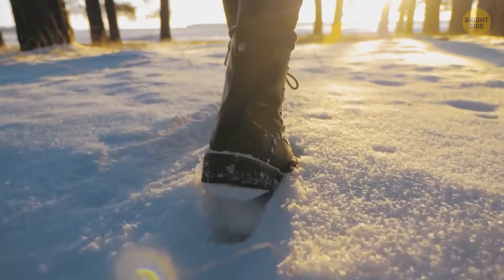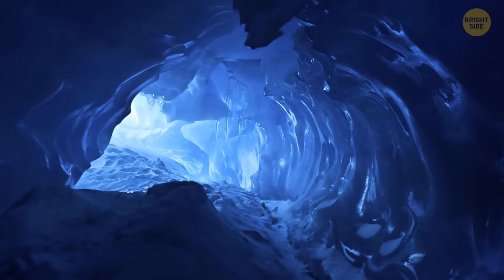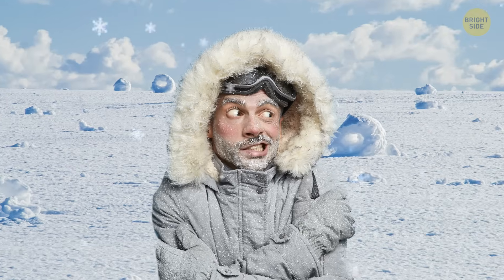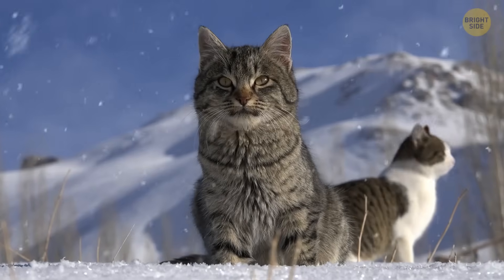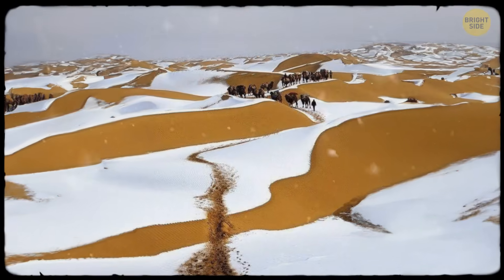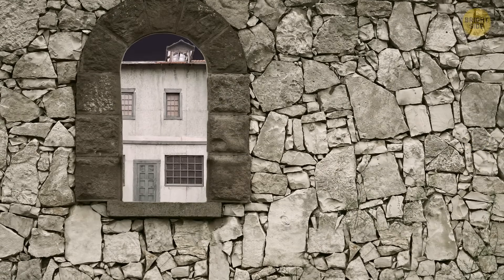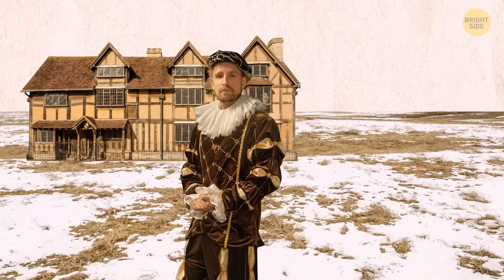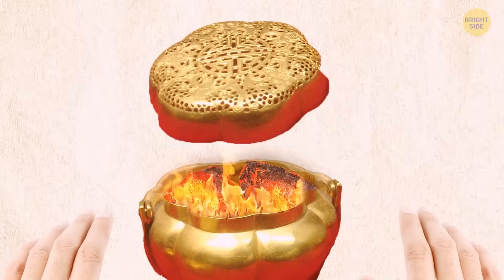You Won’t See These Snow Hazards Coming - Until It’s Too Late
Snow isn’t always white, and when it changes color, it can reveal hidden dangers that most people walk right over without noticing. Red snow, often called “watermelon snow,” gets its color from algae that can release toxins and make melting snow unsafe to drink. Yellow snow can signal chemical contamination from vehicles or industrial areas, while black snow often contains soot and particles that are harmful to breathe. Even green or orange snow can appear after unusual algal blooms or pollution events that warn scientists something is seriously off in the environment. And in this video, you’ll learn how each color of snow forms and why paying attention to it could actually keep you safe outdoors.